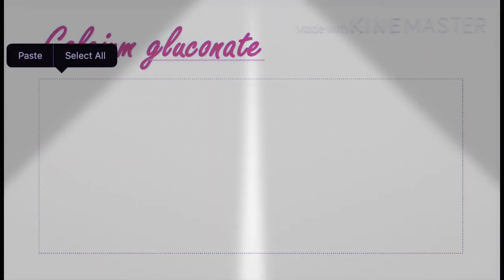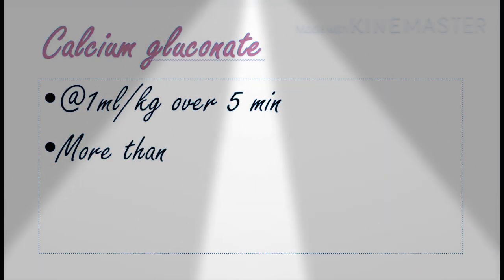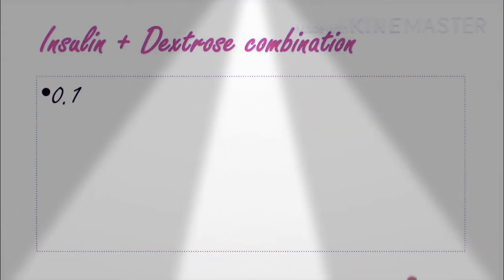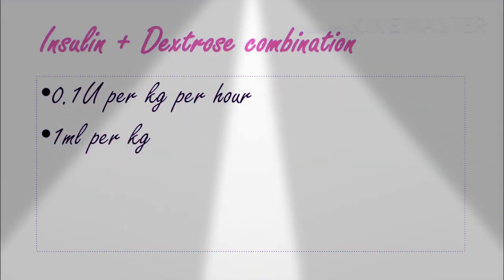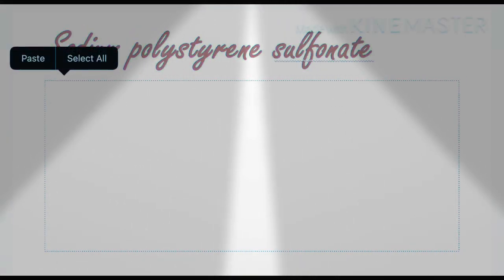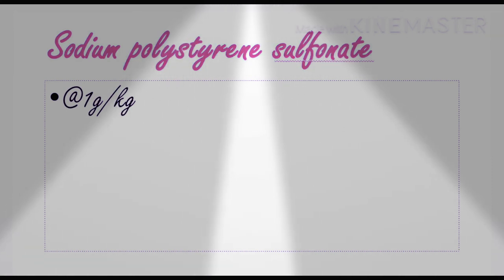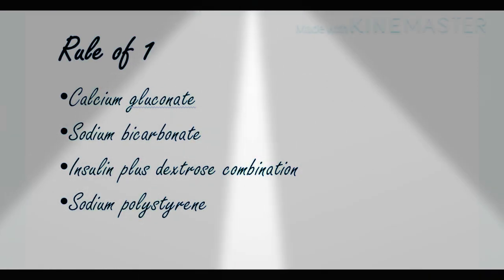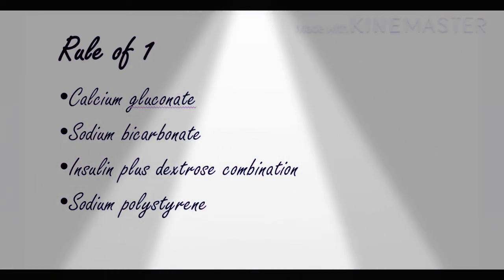Treatment of hyperkalemia made easy for MBBS, MD ,DNB .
Learn through mnemonics# treatment of hyperkalemia #
ECG changes in hyperkalemia
Made for learning purpose
Made for professional only